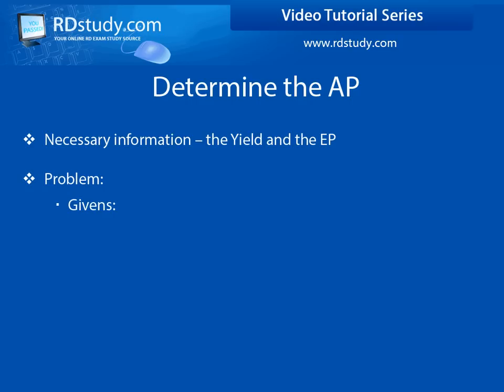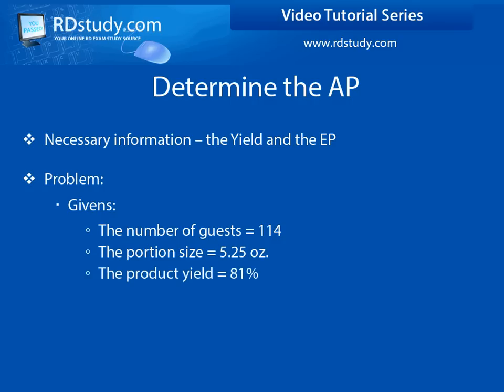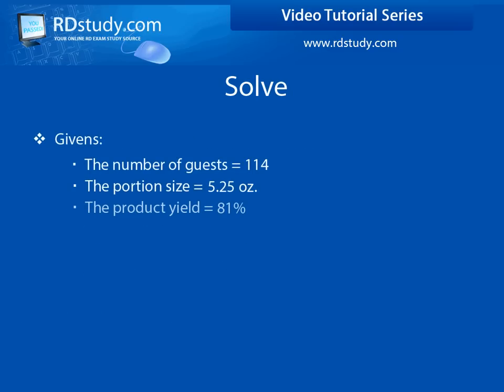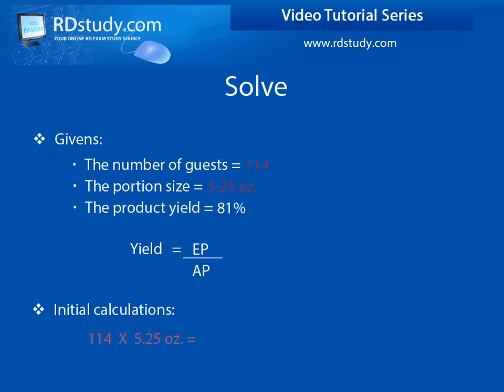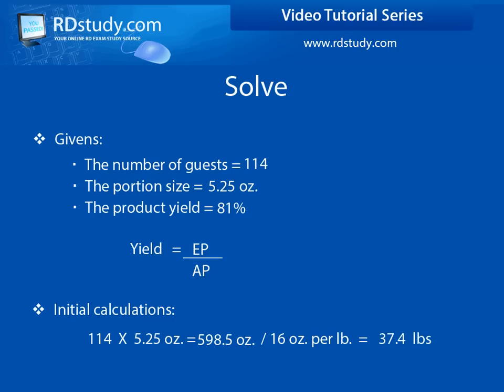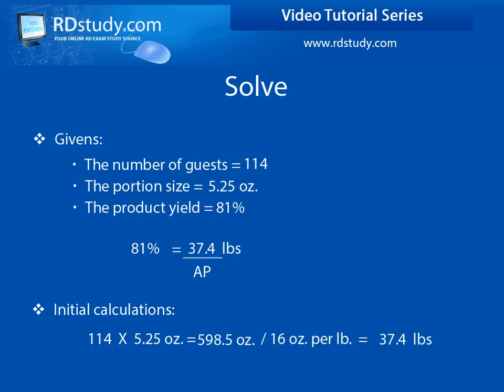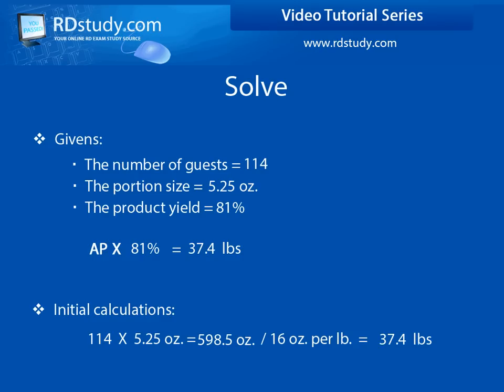AP, EP and Yield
- Prepare for the RD Exam.  This is the second free video in the series on AP, EP and Yield.  It explains how to solve for the As Purchased Quantity depending upon given information. Get your free video fo the week